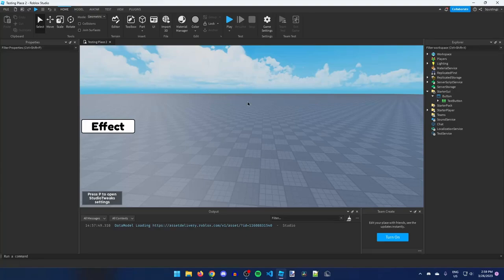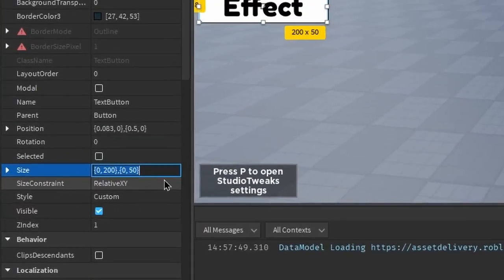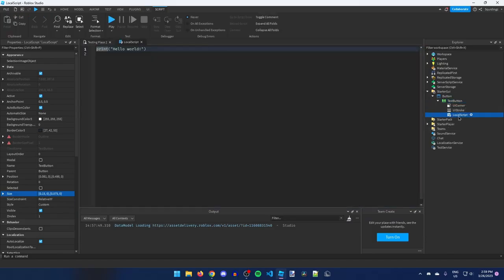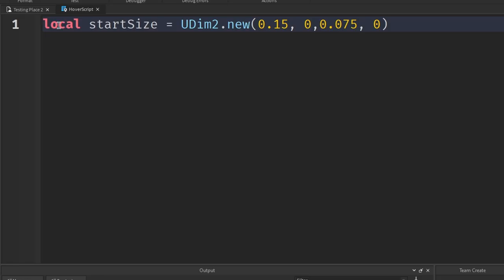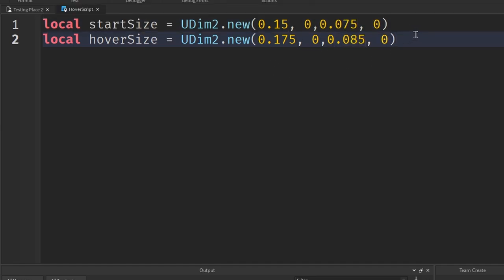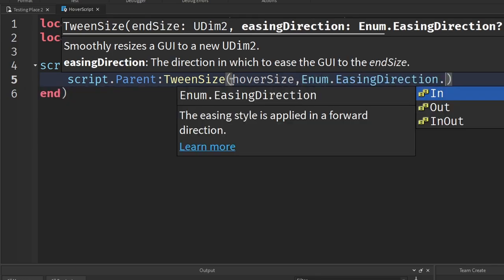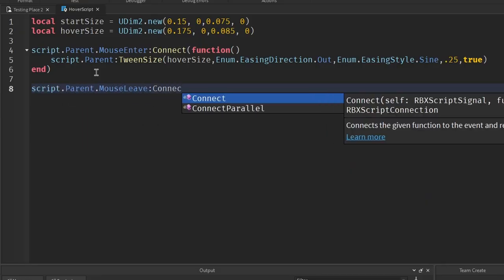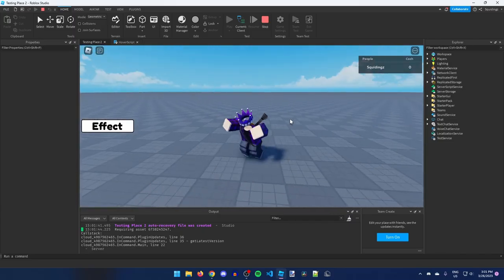How to Install Roblox FPS Unlocker | REMOVE LAG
In this Roblox tutorial, I'll teach you how to download the free Roblox FPS Unlocker program to remove the default FPS cap inside of the Roblox Player and Roblox Studio, allowing you to get unrestricted FPS.